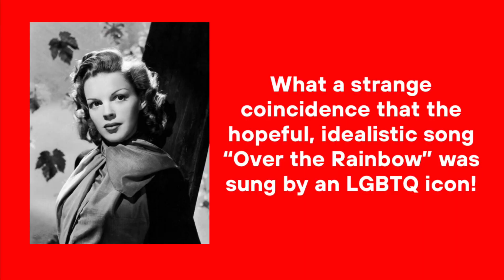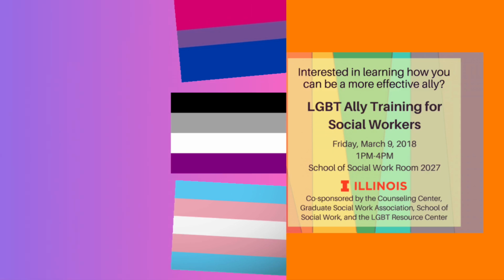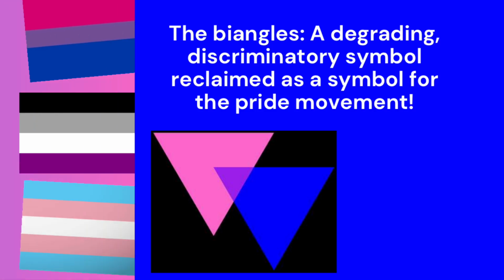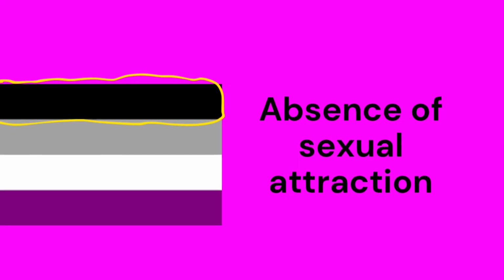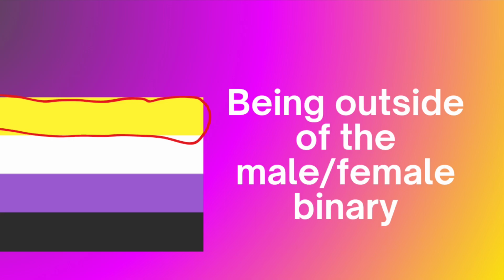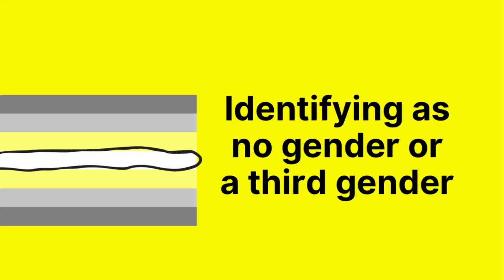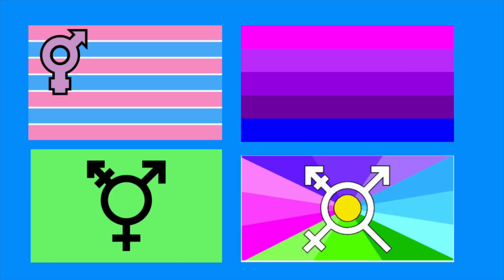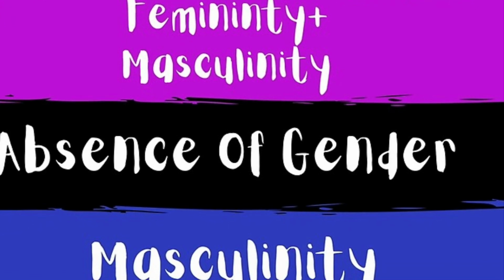15 Pride Flags 🏳️‍🌈 Explained in Less than 18 Minutes | “The Autistic Advocate” Ep. 164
For the LGBT pride movement, there’s not a flag, but many flags. Each of these flags is set to represent pride movements for each of the many sexual orientations and gender identities.

But is there a reason why each flag looks the way it does? Are the colors and stripes supposed to represent something specific? That’s what we’re gonna learn in today’s video, “15 Pride Flags Explained in Less than 18 Minutes.”

Of course, this doesn’t come anywhere near encompassing every sexual orientation and gender identity and their respective pride flags. If this video gets you wanting me to make a second video breaking down even more pride flags, let me know by commenting "I want a part 2!"

Here at the Autistic Advocate, issues affecting the LGBTQ community are just one of the things I post video essays about. To see what else I have to offer, you’re gonna have to check out my content on my channel page. But don’t forget to tap on the bell if you want notifications!

0:00 Opening Statements
1:08 Rainbow flag
3:26 Heterosexual and straight ally
4:30 Lesbian flag
5:12 Bisexual
6:22 Bear
7:12 Lipstick Lesbian
8:08 Asexual and aromantic
9:07 Intersex
10:14 Non-binary
11:10 Agender
11:55 Demigender
12:58 Pansexual
13:50 Transgender
14:47 Demisexual
15:51 Genderfluid